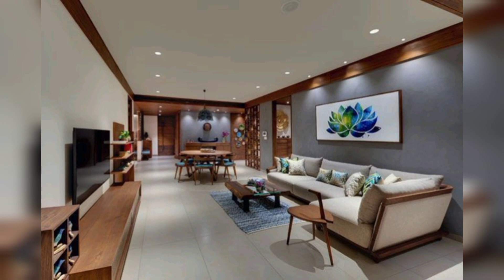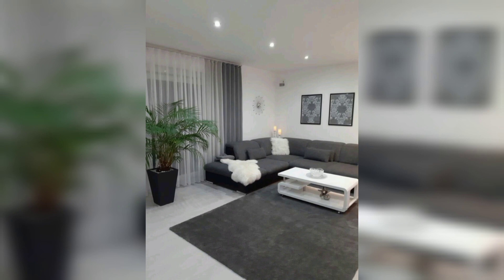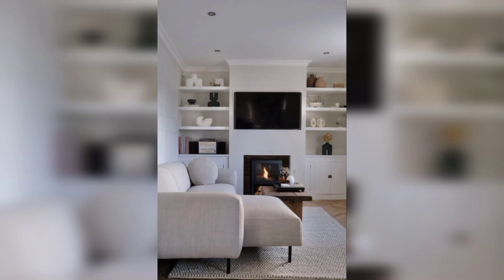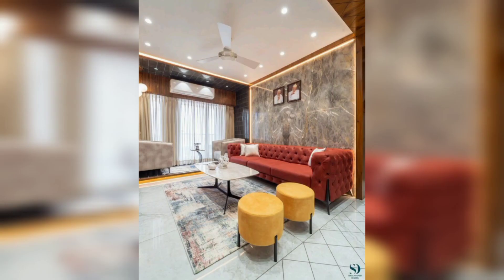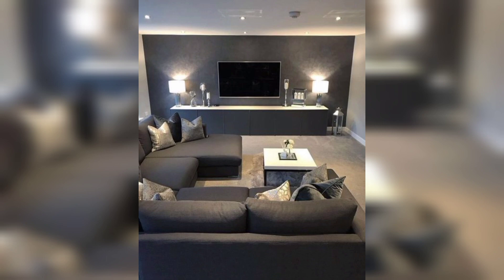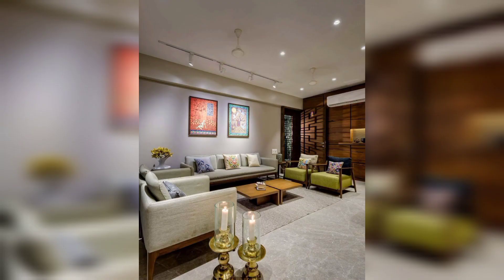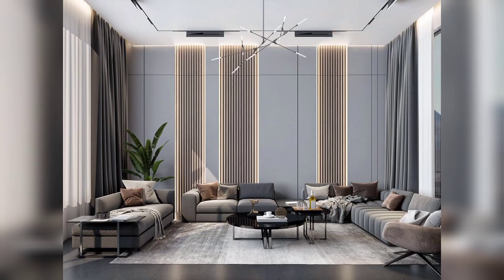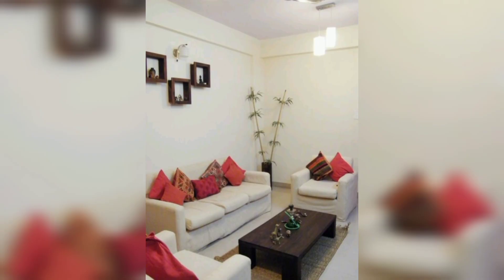Small Drawing Room Makeover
Designing a small drawing room can be a challenge, but with the right approach, you can create a cozy, inviting space that maximizes the available space

Small Drawing Room Decor
Interior Design for Small Spaces
Small Living Room Ideas
Decorating a Cozy Space
Maximizing Small Spaces
Minimalist Interior Design
Space-saving Furniture
Multi-functional Decor
Natural Elements in Interior Design
Light and Bright Color Schemes